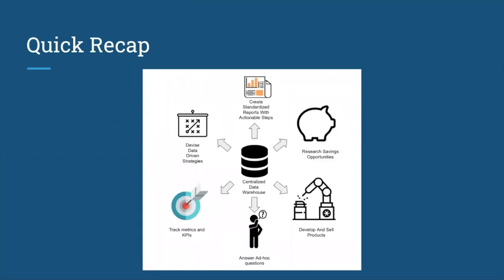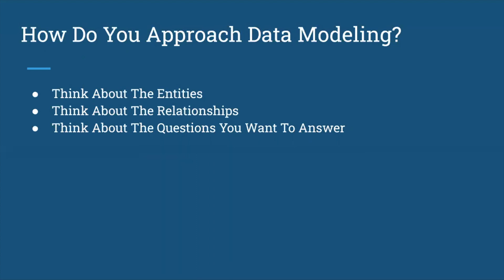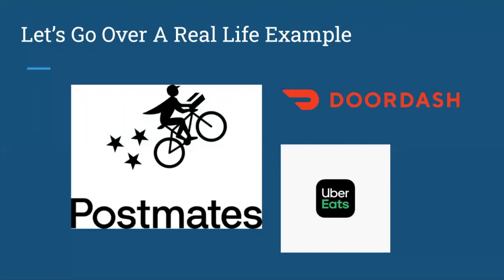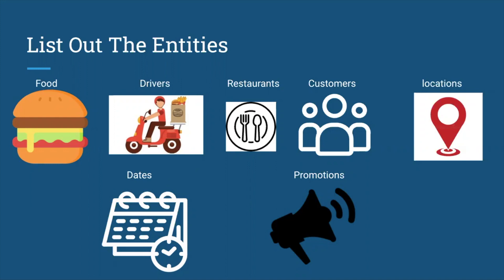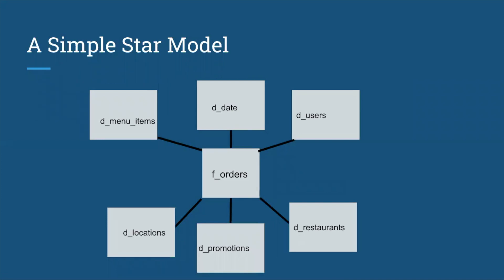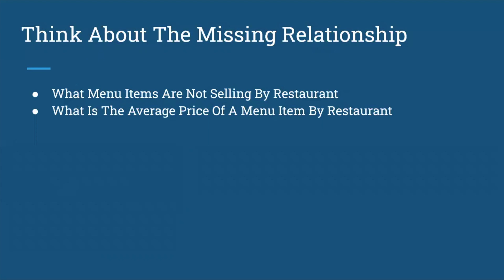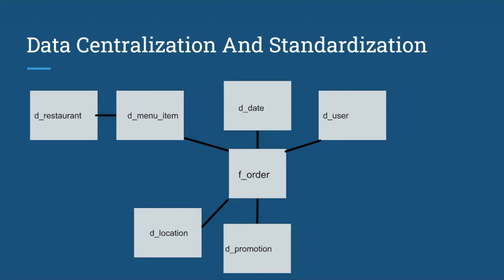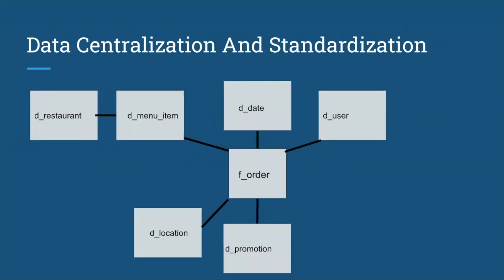Preparing For A Data Engineering Interview: How To Design A Data Warehouse For.A Food Delivery App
Data warehouses (in all their forms and iterations) have become the backbone of almost every organizations analytics, data science and BI departments.

Over the years they have evolved and taken on new shapes as modern infrastructure has been developed to better manage analytical queries and workloads.

In our last few articles and videos we discussed why data warehouses are used as well as a high level for what they are used for.

Now we wanted to provide more depth to a data warehouse.

Beyond just talking about the high level reasons why you might want to incorporate a data warehouse into your infrastructure. We wanted to discuss the key design components.

A common interview question for data engineers and BI developers is to develop a data warehouse. Personally, I have been asked to design a parking lot data warehouse, a college courses data warehouse and several others for interviews.

I suggest that most people watch a few videos on the topic of data modeling as well as read up on Kimball’s data warehouse design book. After that, then you should think about a few workflows you might enjoy and practice modeling them.

For example, let’s walk through designing a data warehouse for a food delivery app.
How would you approach this design?

Generally, a good way to start is to list out the entities you would consider being part of a food delivery app.

For example here is a list:
* Menu Items(And possibly add-ons)
* Restaurants
* Drop Off Locations
* Cars
* Persons(Customers and drivers, since a driver in the future might be a customer and visa versa)
* Orders

This would be a good high level set of entities to start with. Especially in an interview. You don’t want to focus on every possible issue and detail.

I would list these out and prod the interviewer to see if this is all the entities they were concerned with. Often times interviewers have a specific set of questions they want to ask. So if you don’t include all the entities, they may ask about different parts of the workflow you might have forgotten.
From here, the dimensions it may be obvious. You have menu items, restaurants, drop off locations, cars and persons.

These are all dimensional items because they represent entities that don’t change often, don’t contain measurable data and can be used to pivot and break down your future reports.

If you want to learn more, then watch the rest of the video! Or consider watching some of our other content.

What is a data warehouse and why build it?

Why invest in a data warehouse?